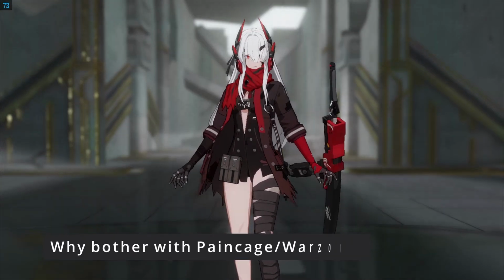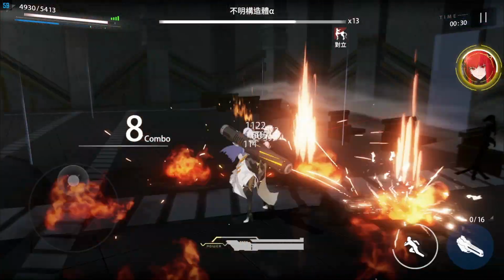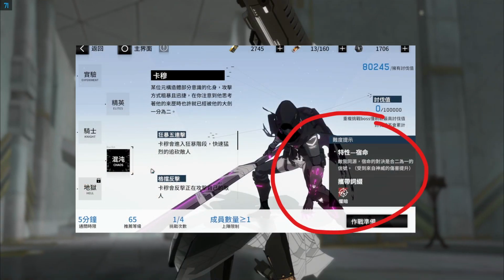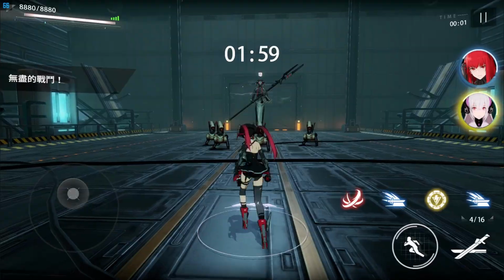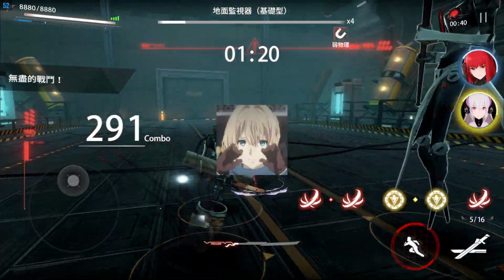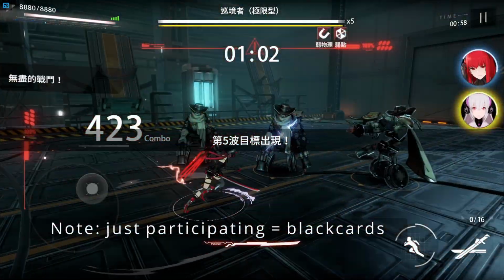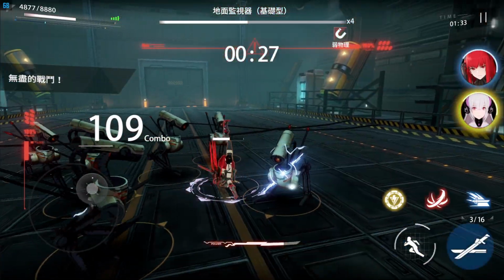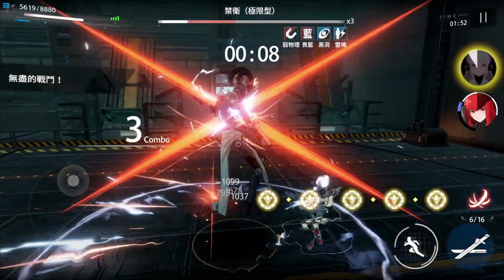Paincage and Warzone in 5 Minutes | Punishing Gray Raven Global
Rushed out this video in hopes that it helps some people on launch.
Remember to check the pinned comment for any additional info/mistakes.
Boss weaknesses since global apparently hasn't implemented it yet:
Chapters:
0:00 Intro
0:40 Why Bother With Paincage or Warzone?
0:51 What is Paincage?
1:44 What is Warzone?
2:54 How to Prepare?
3:38 Most Important Tip